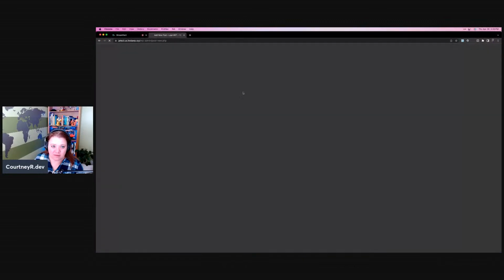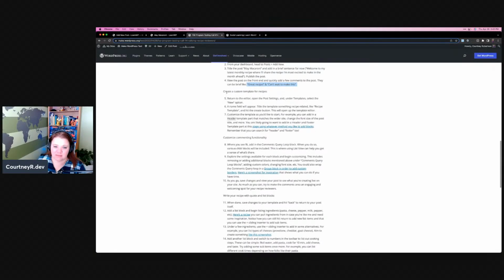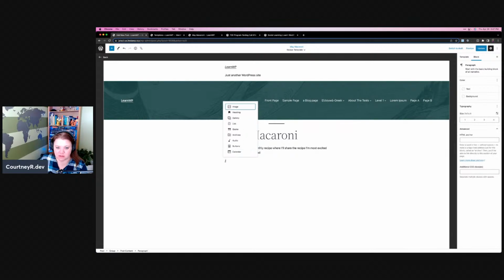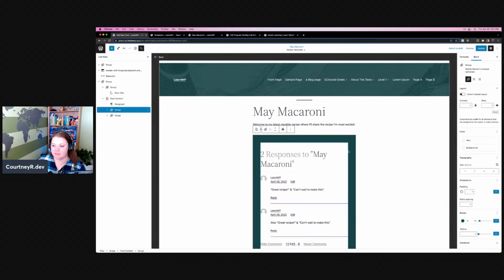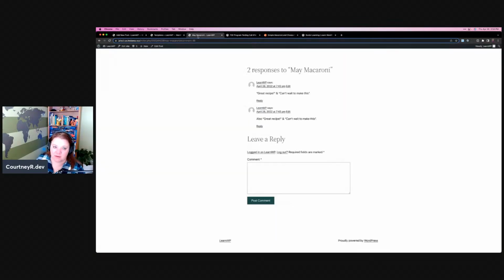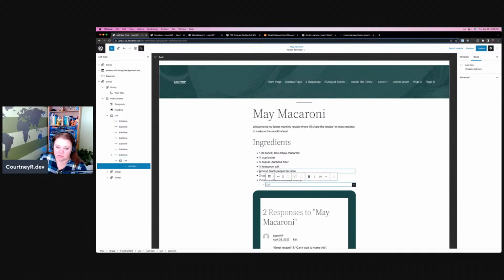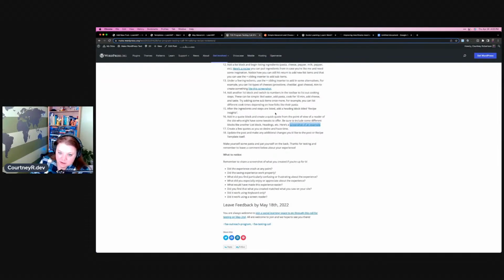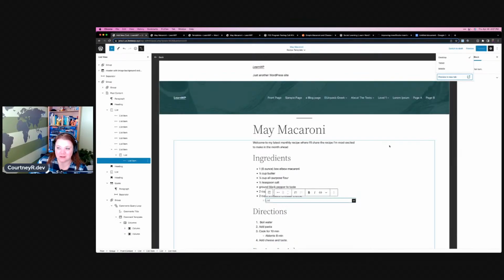WordPress FSE Program Testing Call #14: Rallying Recipe Reviewers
I'm doing a dry run before guiding others through the testing on Monday.